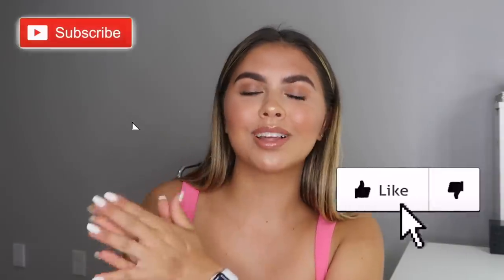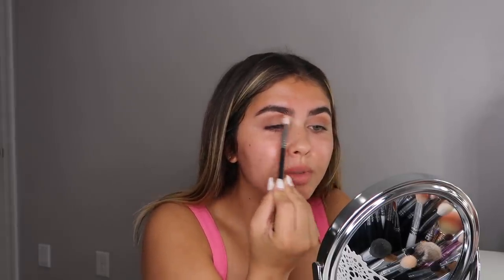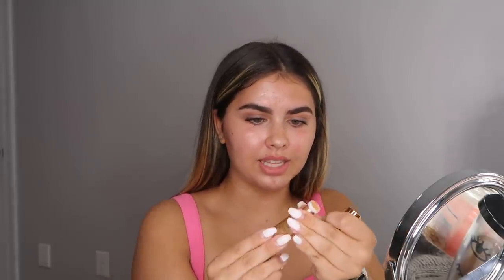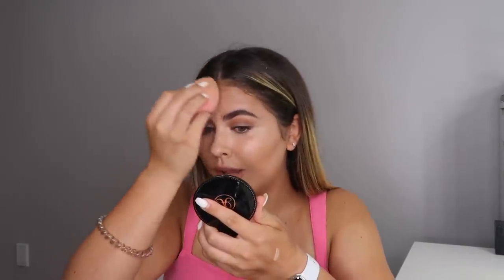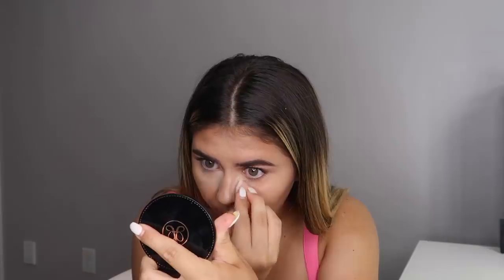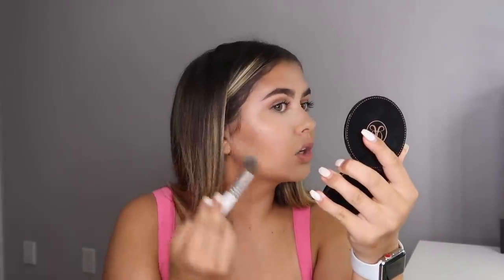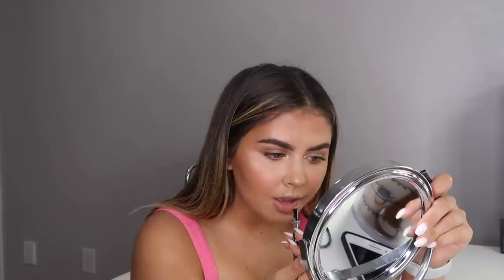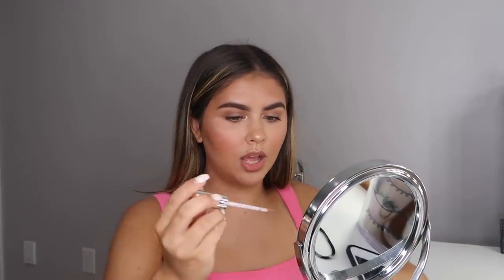FULL FACE USING NEW MAKEUP FROM SEPHORA! *SUMMER 2019*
WASSSSSUPPPP GORIAGANG?! Thank you SOOOO much for clicking on this video! XOXO, Boujeebellzz❤️✨

                        SEND ME MAIL! ❤️
                         Goria corporation
Hey everyone! I filmed another “FULL FACE USING NEW MAKEUP FROM SEPHORA” I recently did another one and I will link it below!

Corresponding videos

Makeup used in order
•Nars summer lights palette
•Ilia serum (nova)
•Charlotte tilbury goldgasm highlighter
•Tatcha silk canvas
•Nars natural radiant (Vanuatu)
•Charlotte tilbury contour wand medium-dark
•MUFE ultra HD concealer shade 31
•Laura mercier translucent powder
•Becca skin love spray
•Natasha denona Bronze palette
•COVER FX Mojave mauve duo
•Charlotte tilbury glowgasm palette (not available anymore, can’t find online)
•Buxom sarina gloss
•Buxom White Russian
•UD all nighter

I love to give advice and connect with you all.

     Never forget that you are LOVED! Xoxo